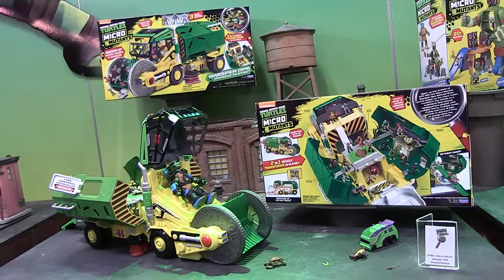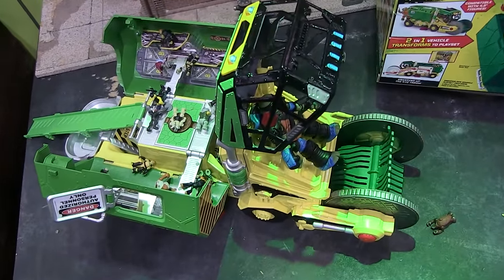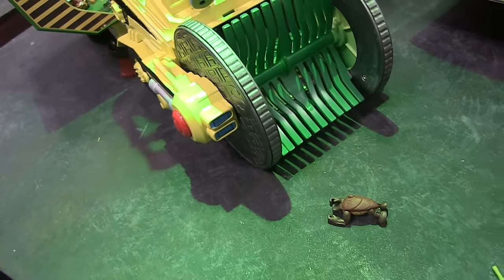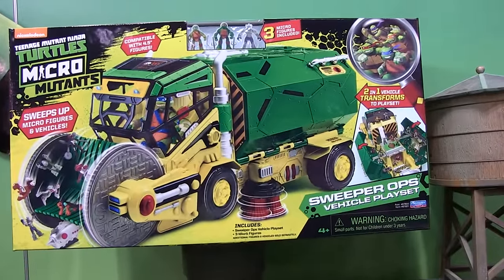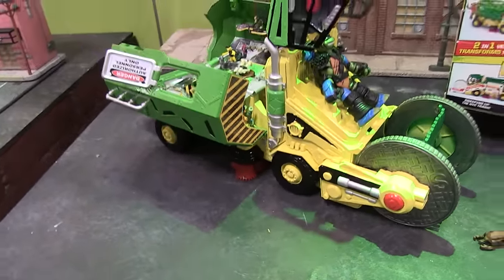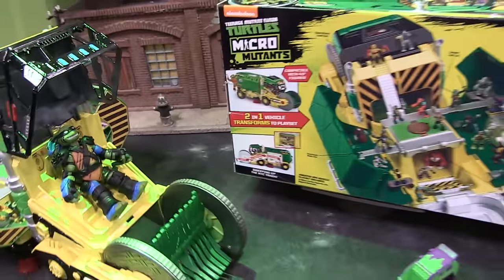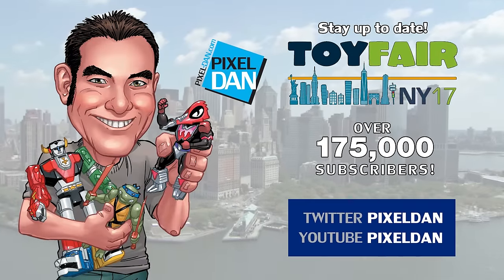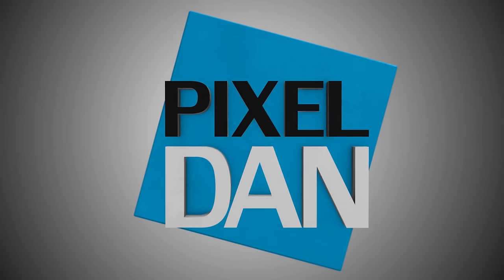Teenage Mutant Ninja Turtles Micro Mutants Sweeper Ops Vehicle at Toy Fair 2017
Pixel Dan takes a look at the upcoming TMNT Micro Mutants Sweeper Ops Vehcile Playset at the 2017 New York Toy Fair!